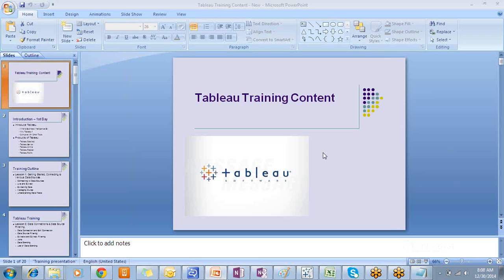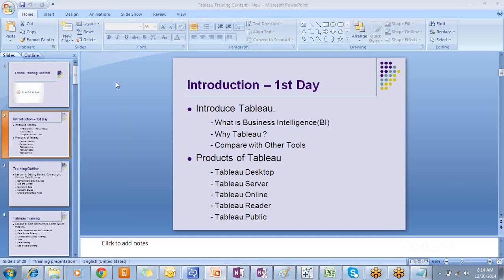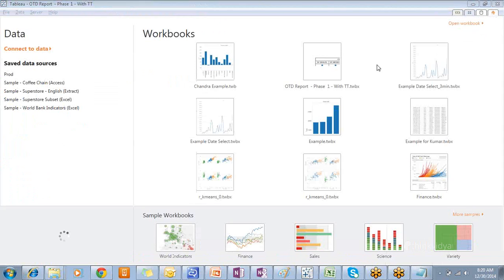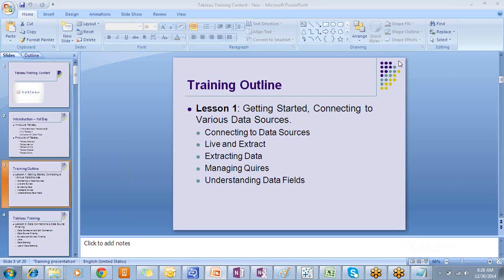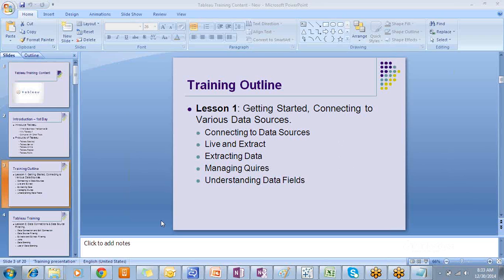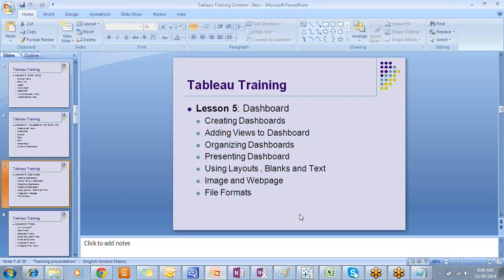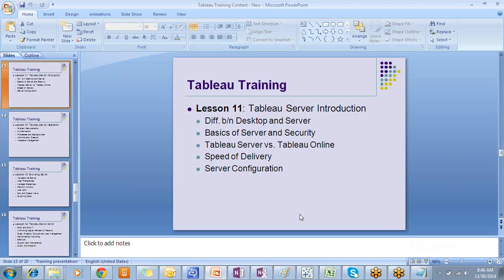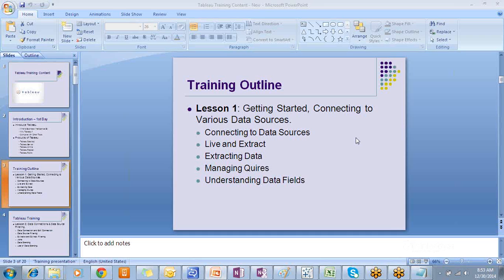Introduction & Features of Tableau Software by Venkat Reddy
Tableau Software is an American computer software company headquartered in Seattle, Washington. It produces a family of interactive data visualization products focused on business intelligence.